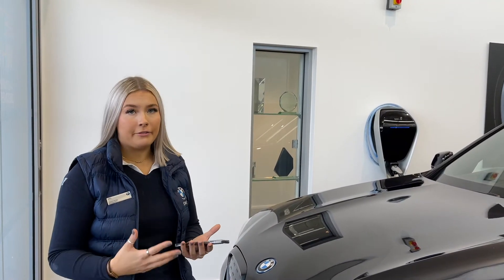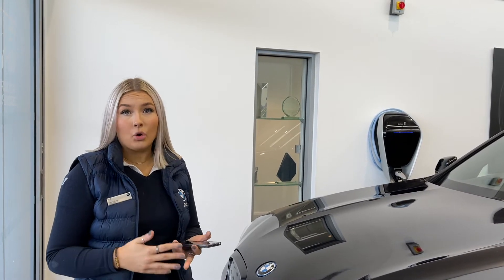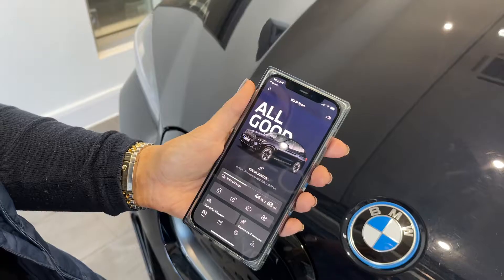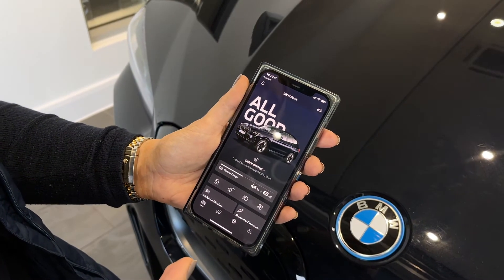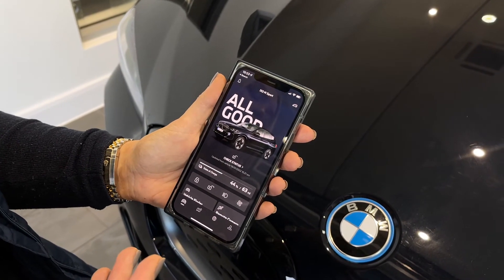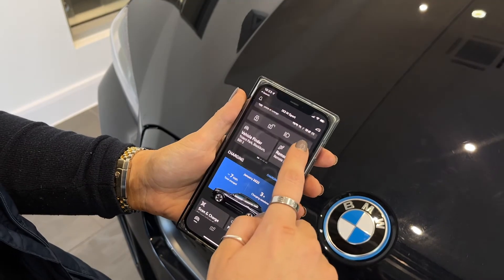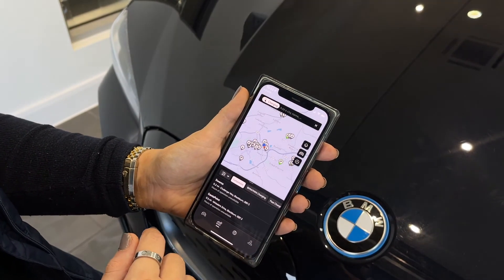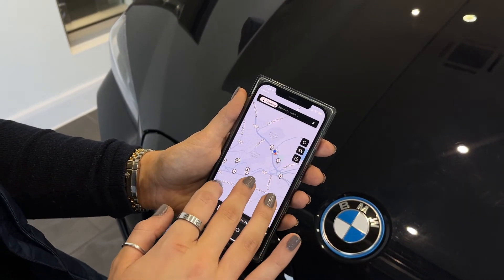How to Finding a Charging Station in your BMW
In this BMW How-To Video you will learn how to find a charging station in your BMW.

For any more information contact your local Bowker Centre.